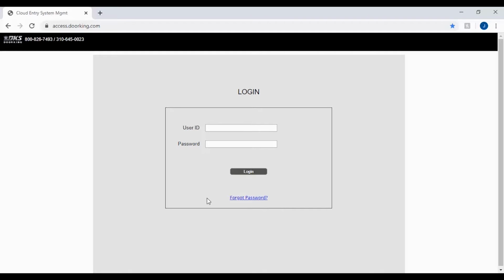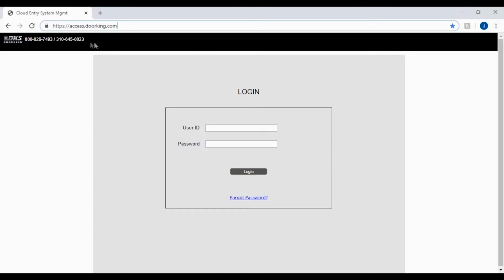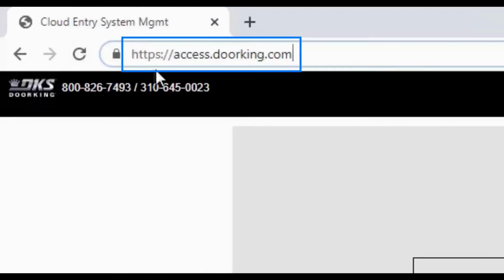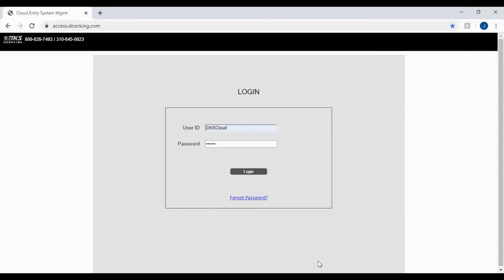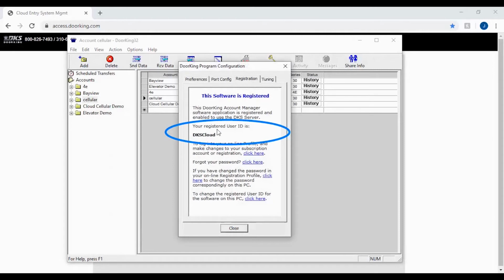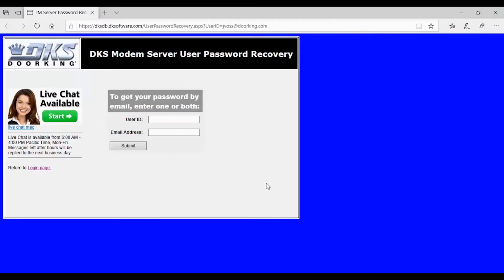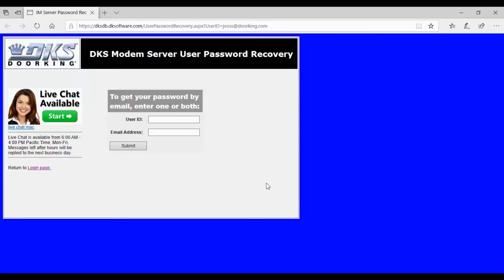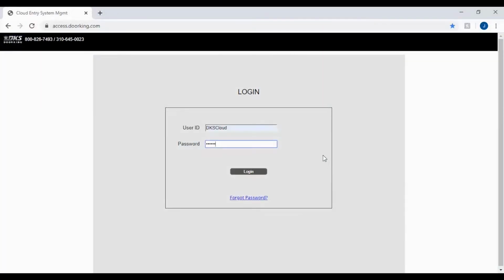DKS Tech Tips: DoorKing Cloud Entry System Management – Logging into the DKS Cloud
Learning how to use DoorKing’s Cloud Entry System Manager? Tune in to our DKS Tech Tips video series to quickly and easily start programming your 1830 Series Telephone Entry Systems.

What you’ll learn in this video: How to login to the Cloud Account Manager.

What DKS models can you program with this account manager:
1830 Series Telephone Entry Systems.

What the Cloud Account Manager does:
Program your Telephone Entry System from anywhere on any device via the cloud, create new accounts, program security and permission levels, card and transmitter numbers, hold open time zones, holiday schedules, elevator control functions, and more.